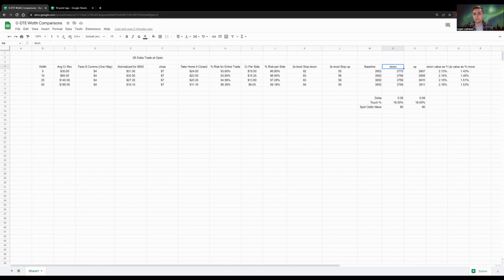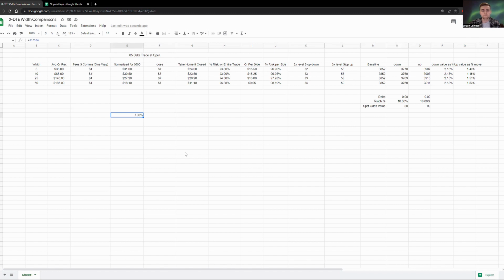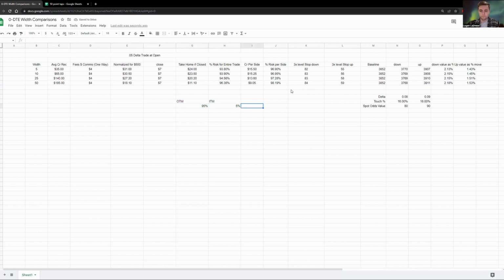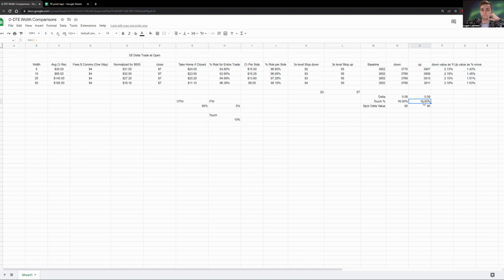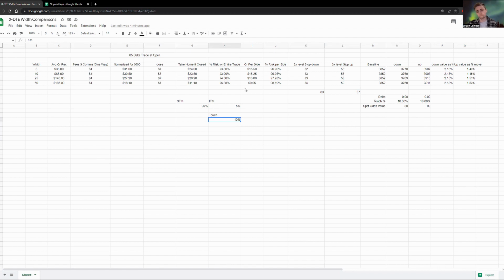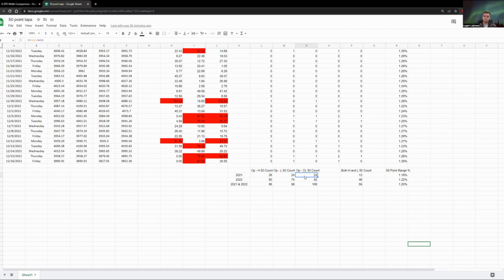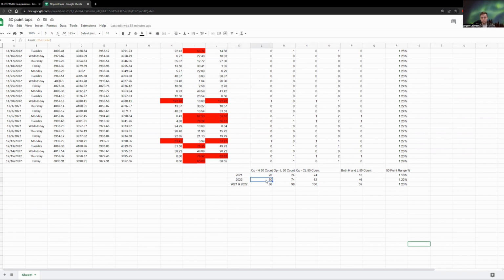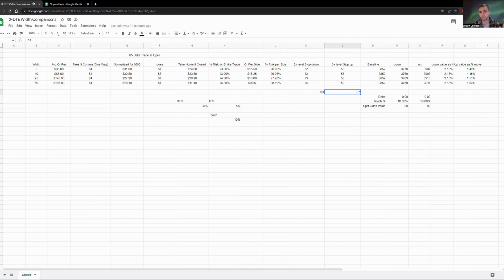5 Wide or 25 Wide? SPX 0DTE Credit Spread Width Comparison! (Vance)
5 Wide or 25 Wide? SPX 0DTE Credit Spread Width Comparison! (Vance)

My Music on Spotify: Logan Laj

In this video, I go over the 0DTE strategy that I've been running with the discord.

The main benefit of the 0 DTE SPX strategy is that there is no overnight risk as the position is closed on the day of the trade.The second benefit is that by trading the SPX, you have the tax advantages of IRS Section 1256 contracts which means that 60% of profit is taxed at the long-term rate, with the remainder taxed at the short-term rate.The third benefit is that it is a high win percentage and is coupled with a stop loss to protect capital and limit downside risk.The final benefit is that you don’t need to trade high volume and can enter only one or two trades per day and scale your position as your account grows.

There is a large amount of risk that is being taken when you place a 0DTE trade! You absolutely have to stay strict to your stop loss. One slip up and you can really lose a chunk of your collateral in a play.

I highlight the moving averages that I use in this video as well. 10 Ema's, 34 Ema's etc. TTM squeeze is another indicator that I'm a big fan of using. RSI is also a nice way to see where the market looks like it'll be heading. I'm a big fan of shooting for about 8-10% a day on my 0DTE. It just makes the most sense to me. I'd rather keep my capital safe and gain a bit of interest per week! Nothing too crazy.